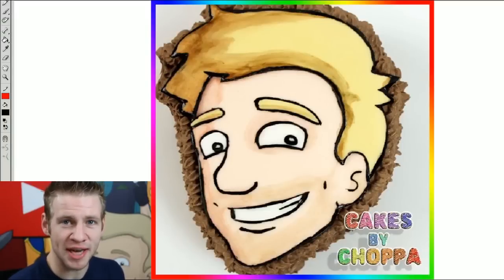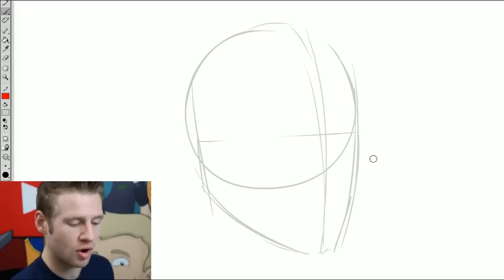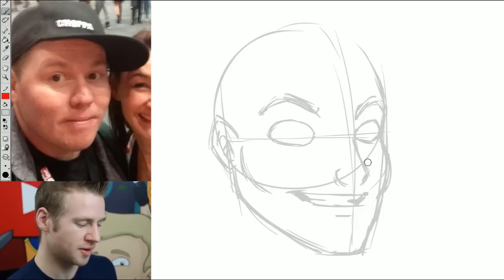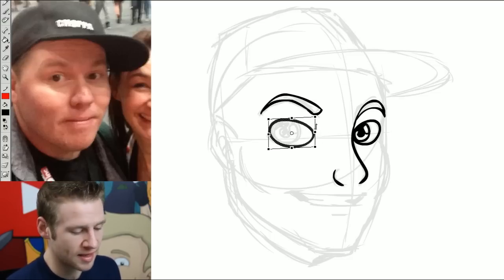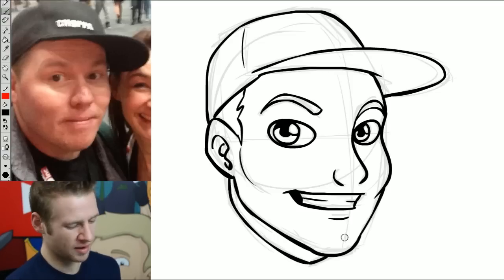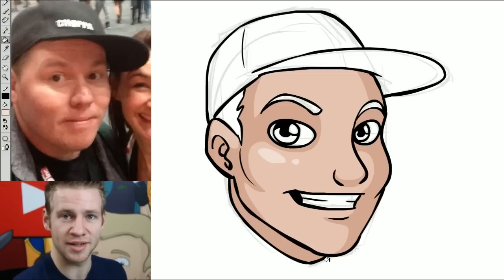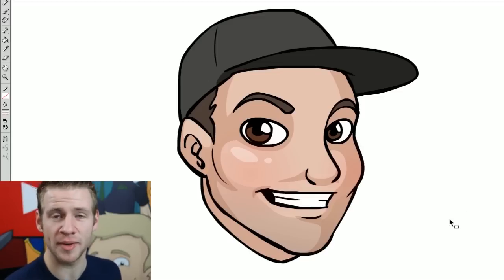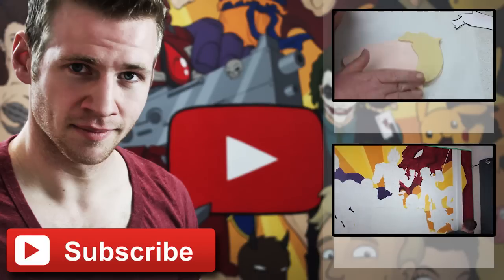How to Draw a Cartoon Face (feat. Choppa)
Also, go check out Choppa's Cake decorating channel and check out his videos:

JAZZA'S OFFICIAL SOCIALS! - Follow/Sub ↴